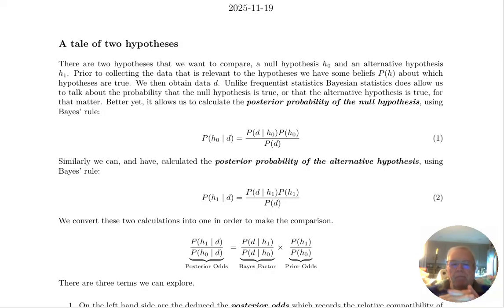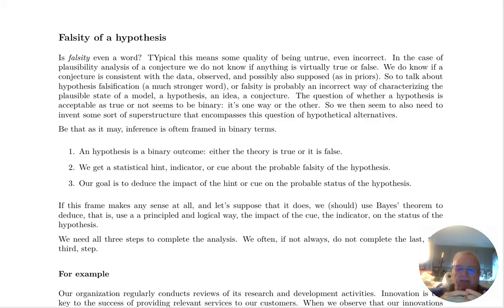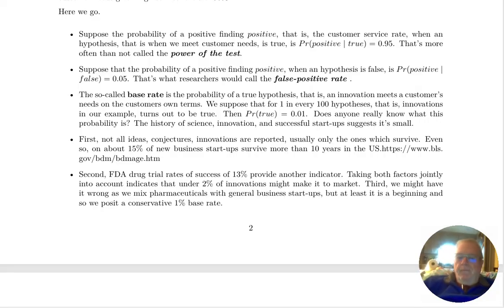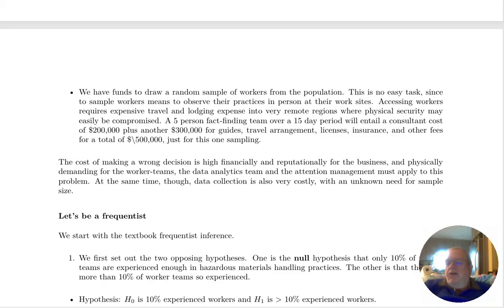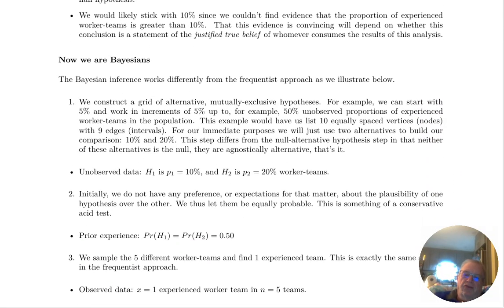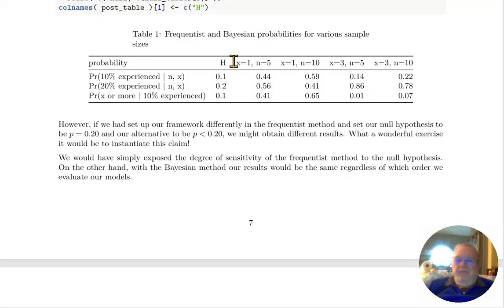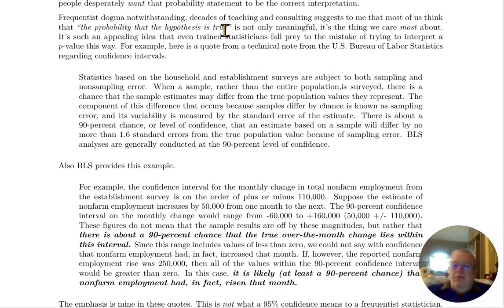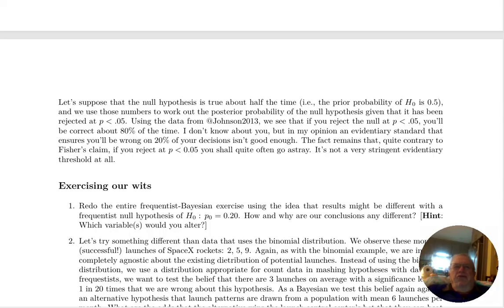Put it to the Test: Bayesian and Frequentists alike!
p- values? Posterior odds? Null Hypothesis testing or Non-Null Hypothesis testing? Some notes and thoughts and a couple of procedures, mostly linguistic and epistemological in a practical sense for commonsensical choice-making.